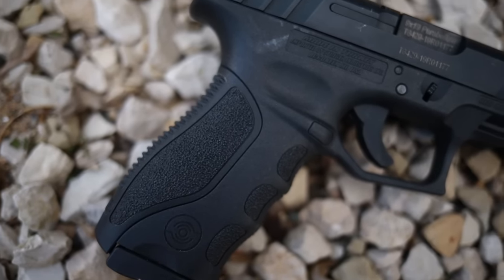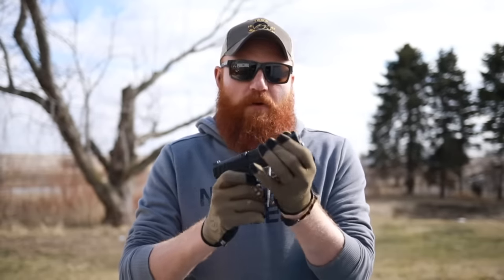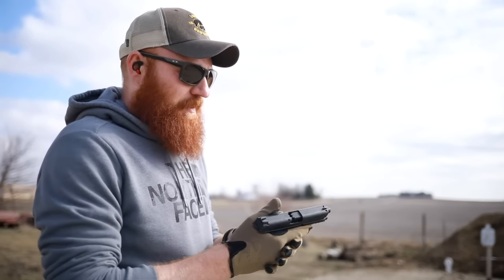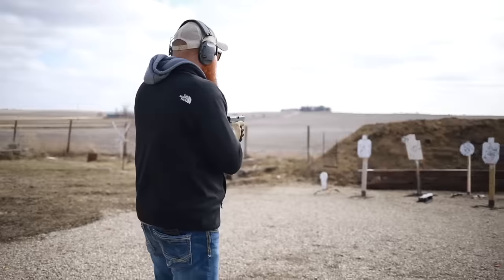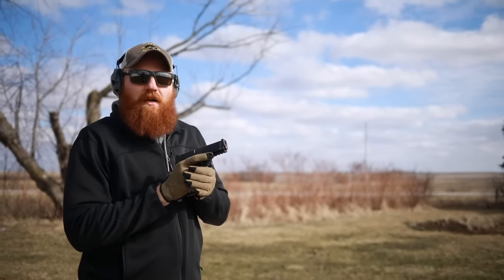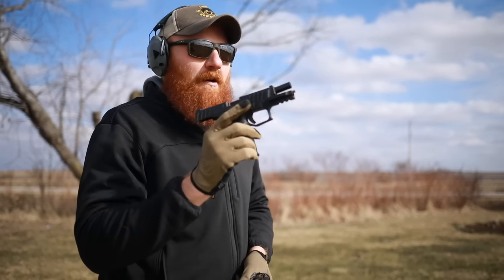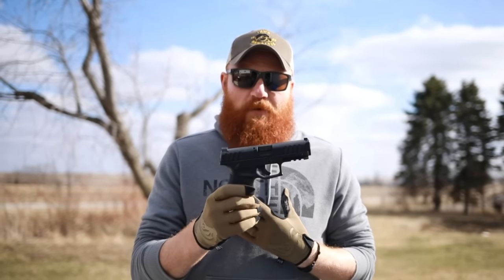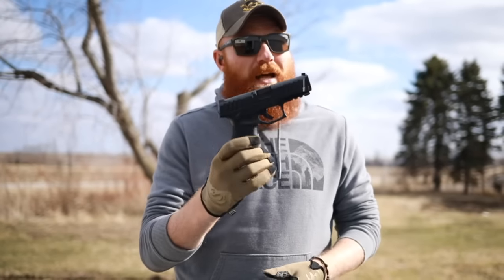Stoeger STR 9: The $200 9mm Pistol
The Stoeger STR 9 is a striker fired polymer framed 9mm pistol with an very low price. Is it reliable and accurate? Lets find out.